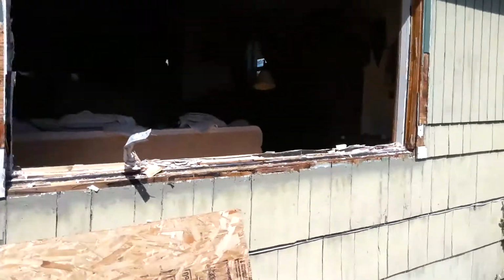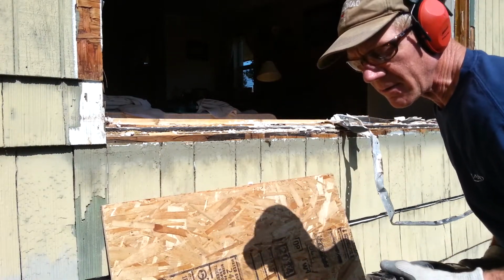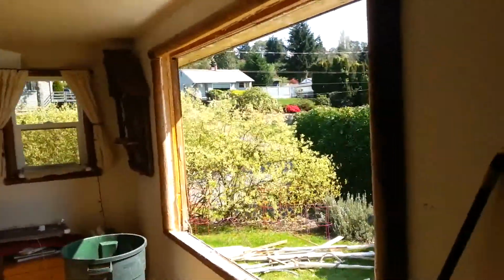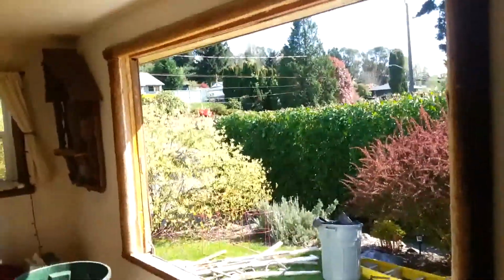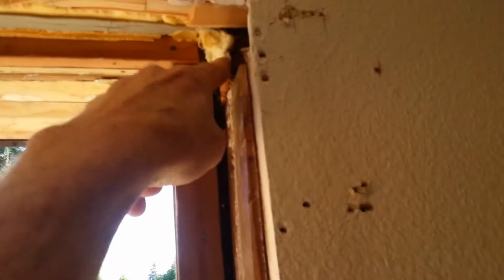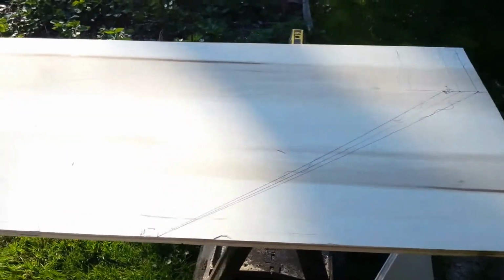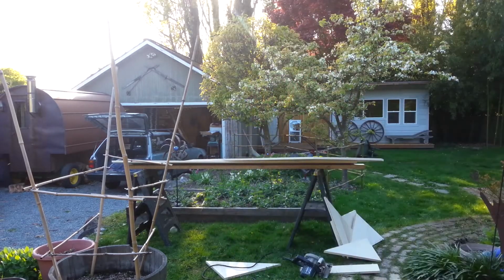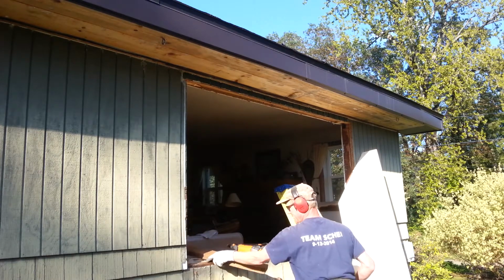How to Install a Window – How to Install Bay Window – Fast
How-to Video Series of How to Install a Window and How to Build and Install a Bay Window for just $500 by Jim Howard